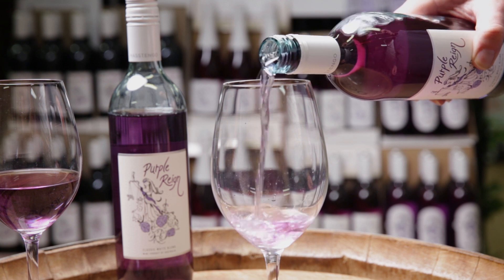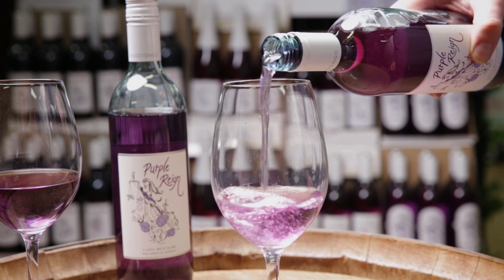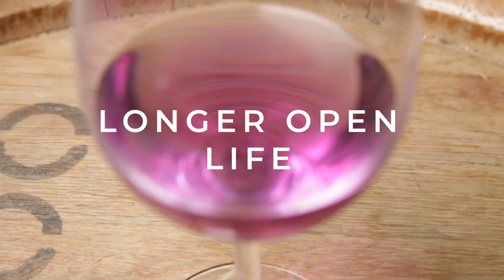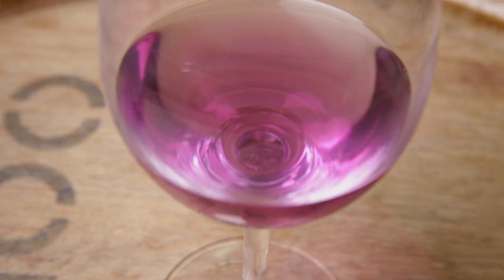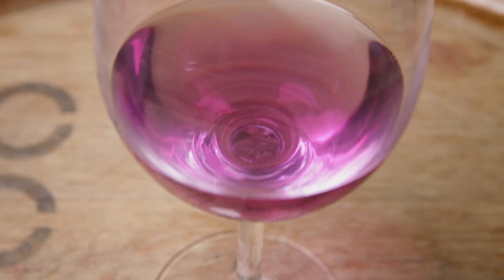Purple Reign - World's FIRST purple wine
World's FIRST purple wine.

Produced from Western Australia's Margaret River wine region using natural botanicals to minimise the use of sulphites.

0:00 World’s first purple wine
0:31 Natural botanicals give the wine it’s purple colour
1:07 Using less sulphites in the winemaking process
1:21 Longer open bottle life